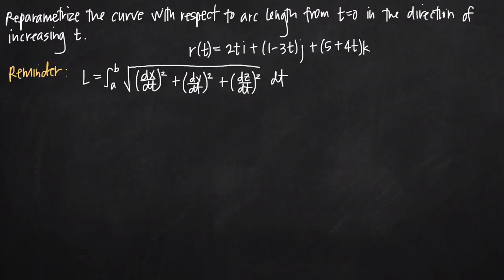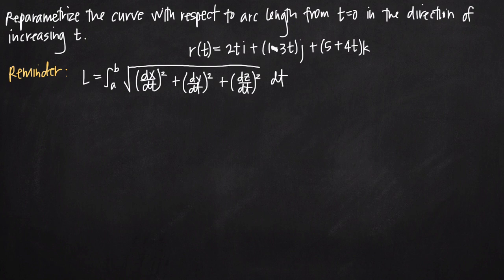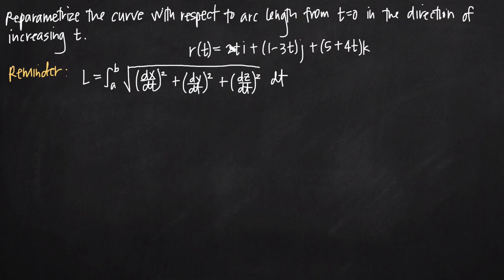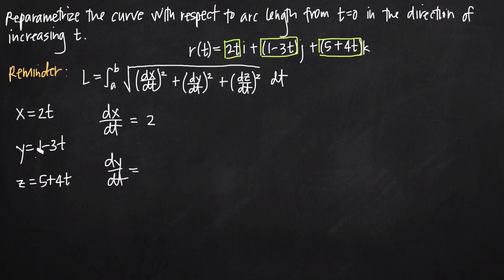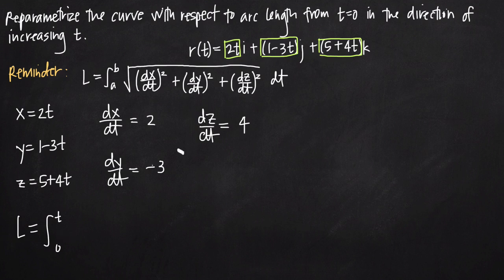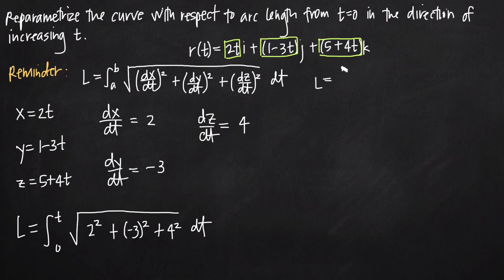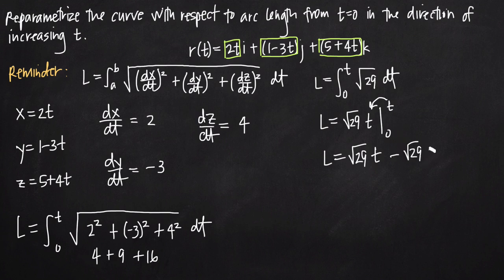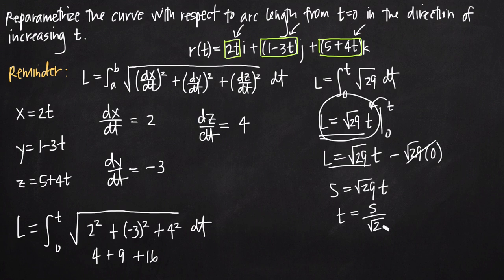reparametrizing the curve in terms of arc length (KristaKingMath)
In this video we'll learn how to reparametrize the curve in terms of arc length, from t=0 in the direction of increasing t.